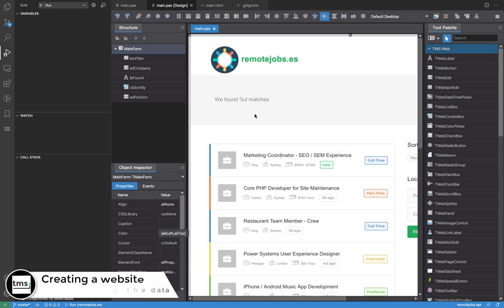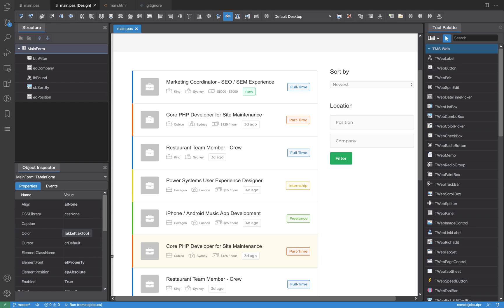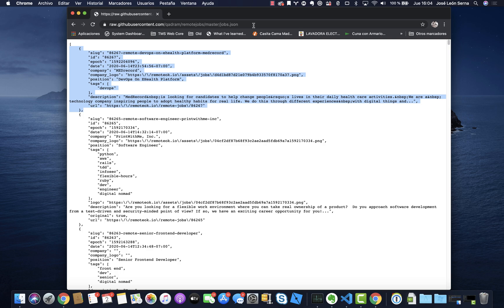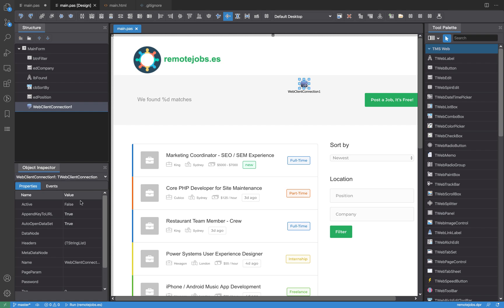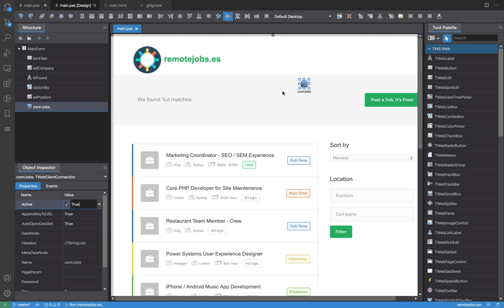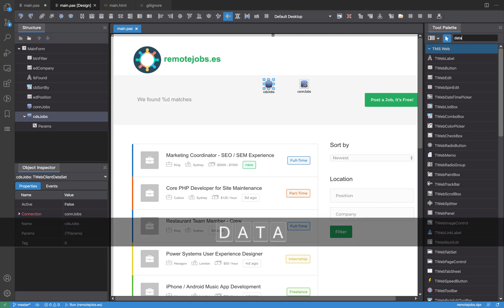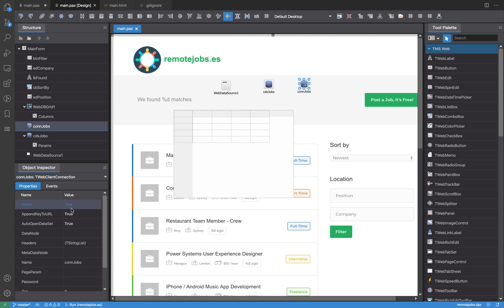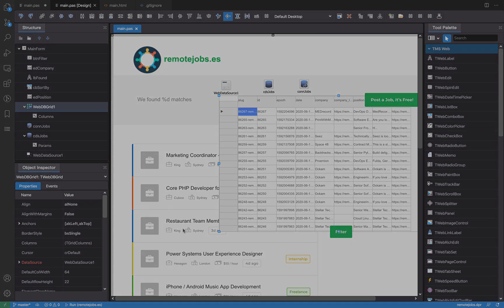TMS Web Core for Visual Studio Code - Creating a website - Part 5 - Accessing data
This video shows how can you use a connection and a dataset to retrieve data from a JSON file.